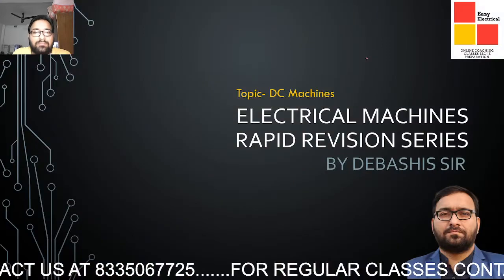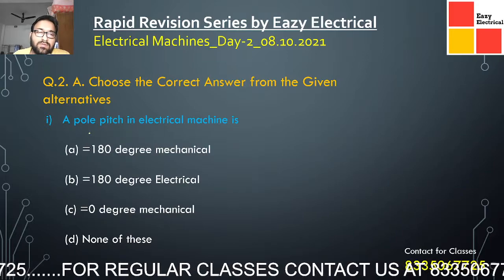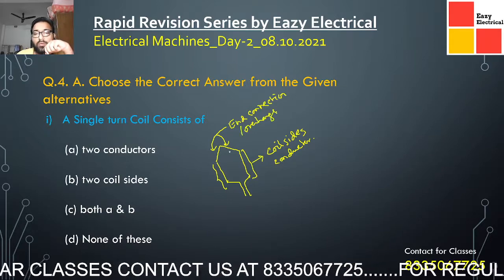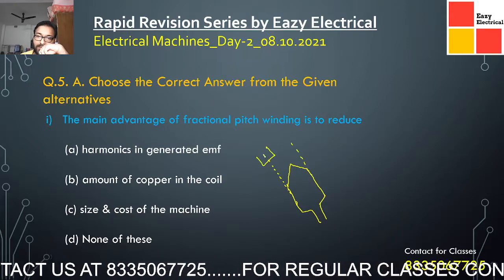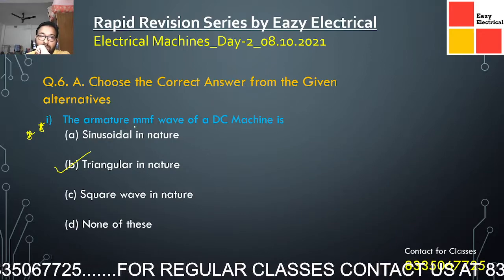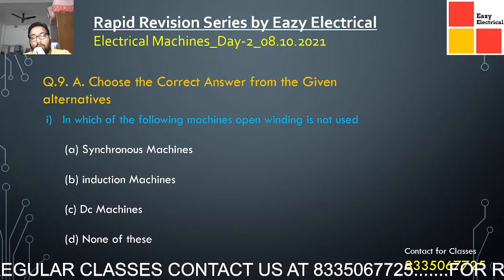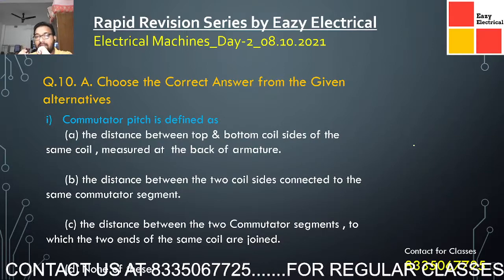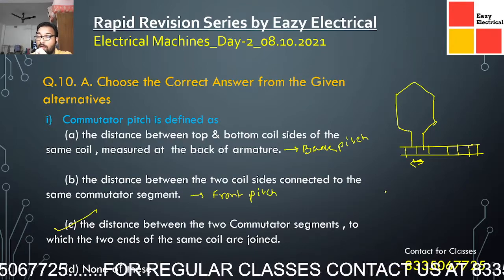Electrical Machines_Day-2_08.10.2021